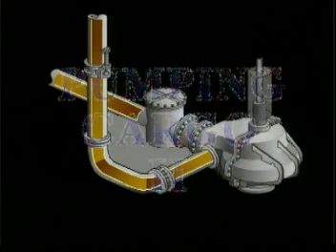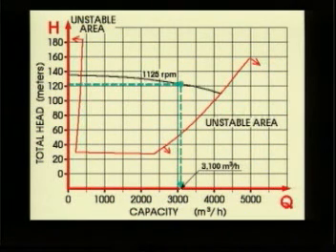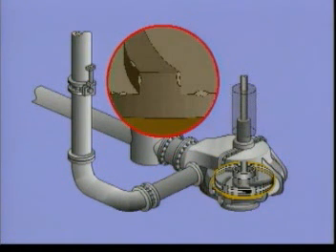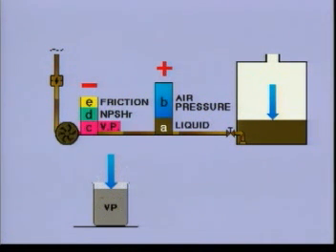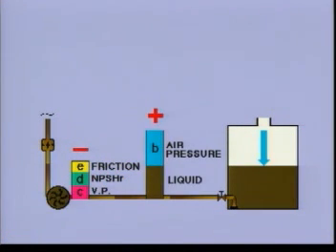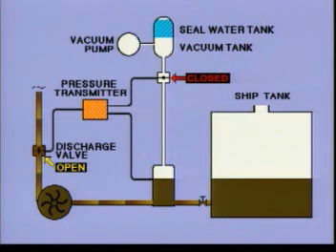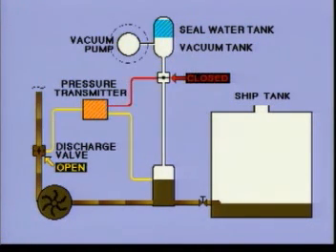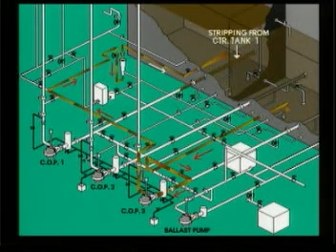Pumping Cargo 2